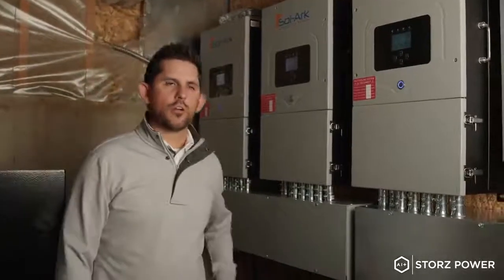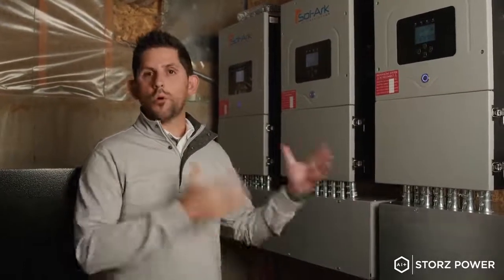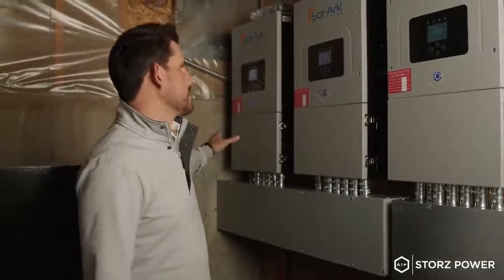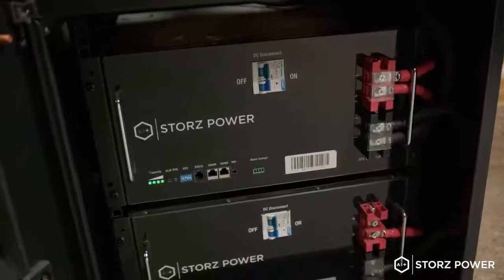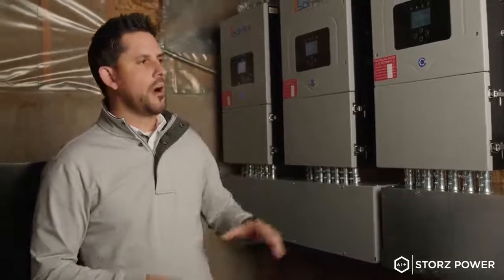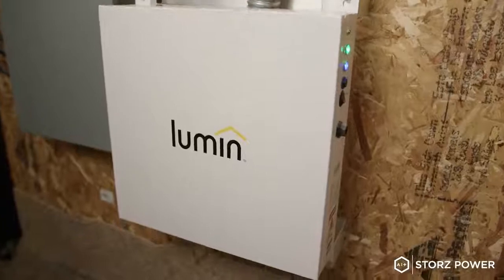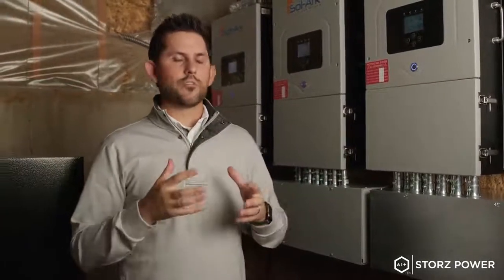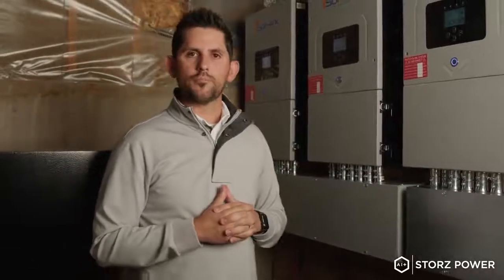Storz Power Battery Install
🔋💡⚡️More to come on this awesome install on a 12,000 Sq ft Home. Whole home backup, PV, Batteries, Smart Access Controllers and GenSet! No limits on what we can do!!